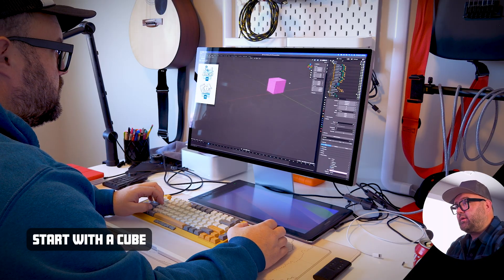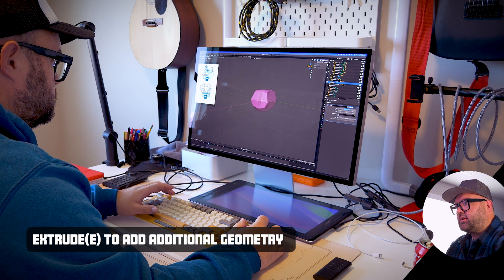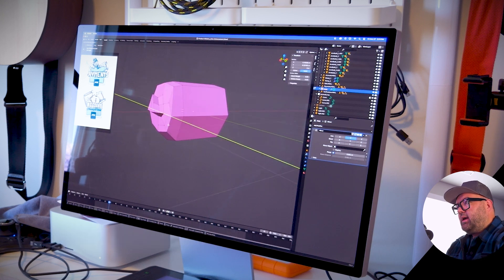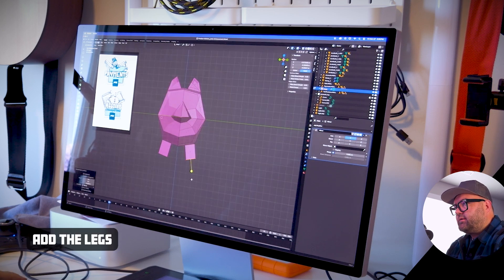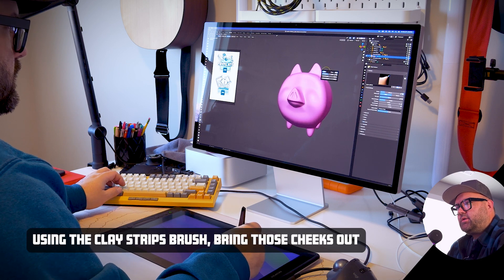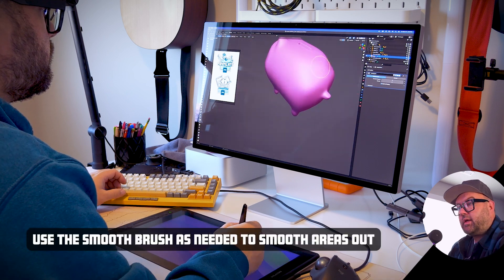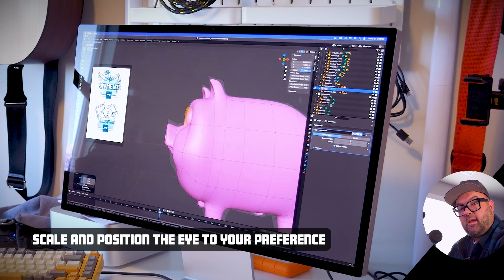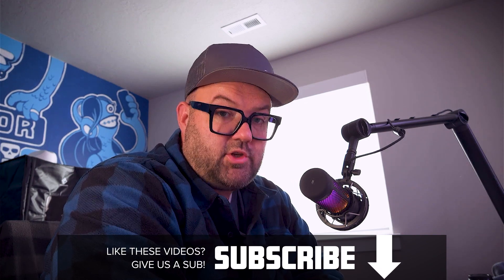Make a Piggy Bank in Blender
Model your own cute little piggy bank using box modeling techniques in Blender 4.0!  Whether you're just getting started modeling or you're just looking to sharpen your skills, this video is for you!  With a runtime of 3+ minutes you can knock this tutorial out in no time!